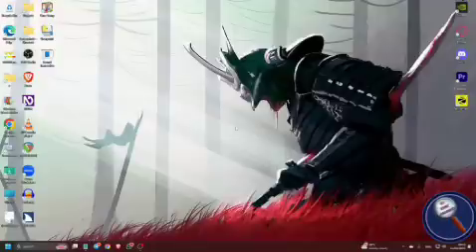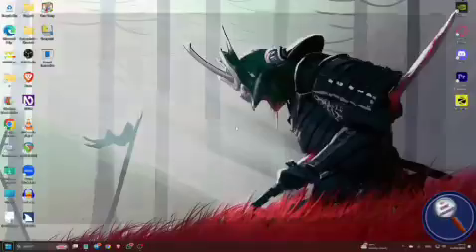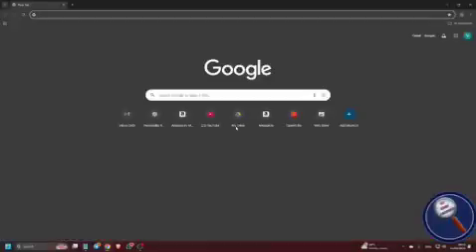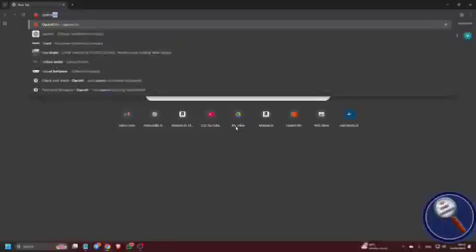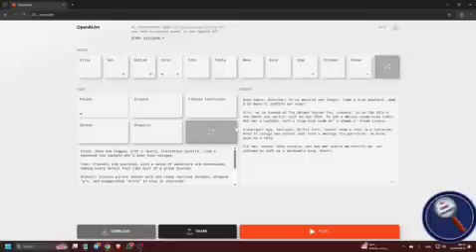OpenAI’s Next Gen AI TTS Will Blow Your Mind – Free For Now!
Experience the future of AI voice technology with OpenAI FM, the brand-new text-to-speech model that creates natural, human-like voices with emotions. In this tutorial, we’ll show you how to use OpenAI FM for the first time and explore its powerful features. From lifelike narration to expressive voiceovers, this tool is a game-changer for creators, educators, and developers. Don’t miss this demo of one of the most realistic AI TTS platforms ever built!